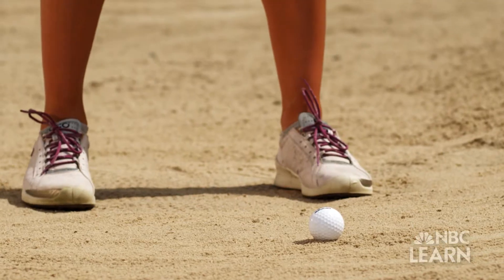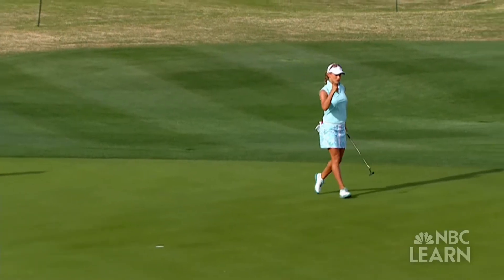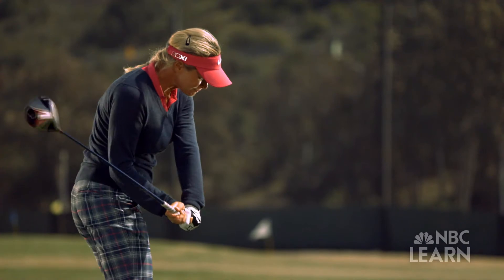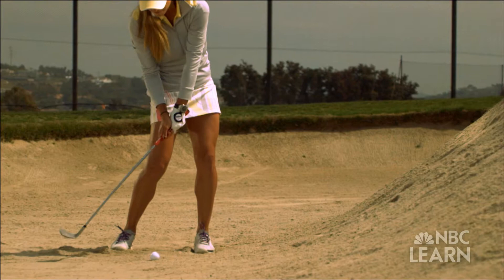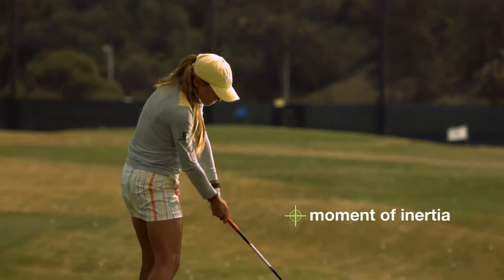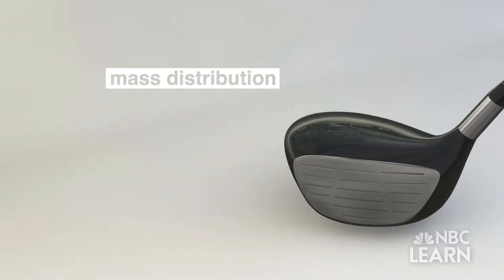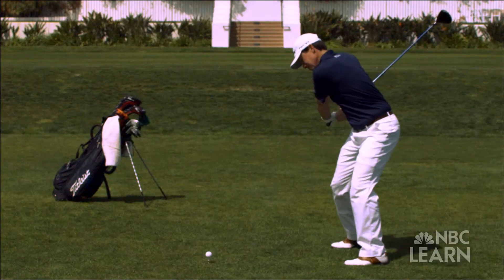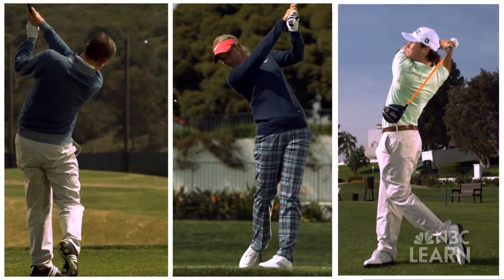Science of Golf: Torque & Moment of Inertia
Professional golfer Belen Mozo's top-knotch swing relies on two key physics concepts to hit the ball in a straight line, torque and moment of inertia.